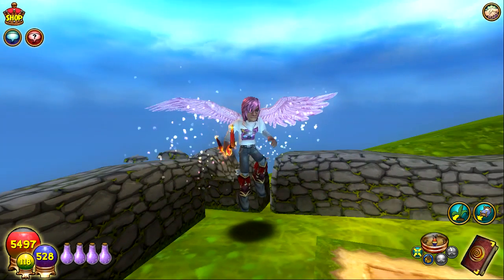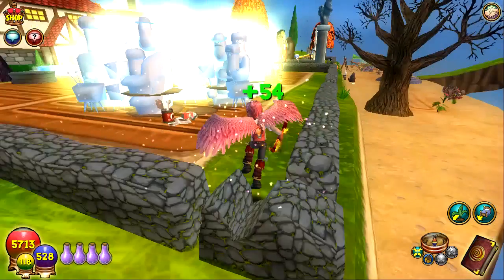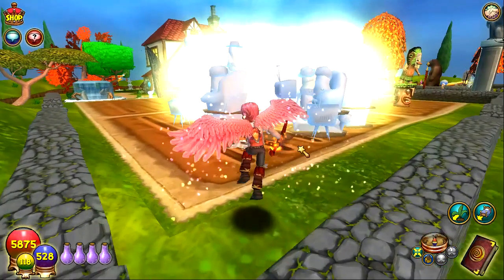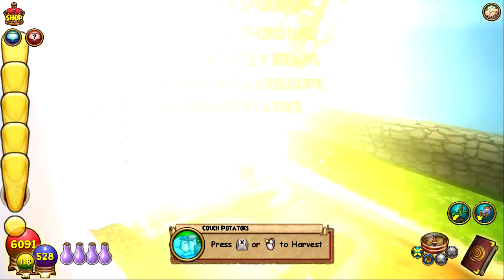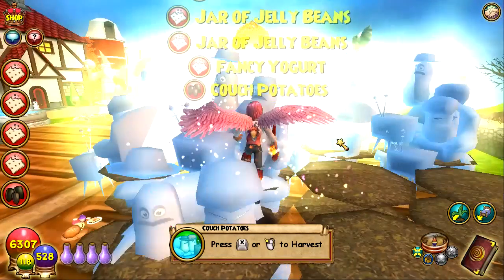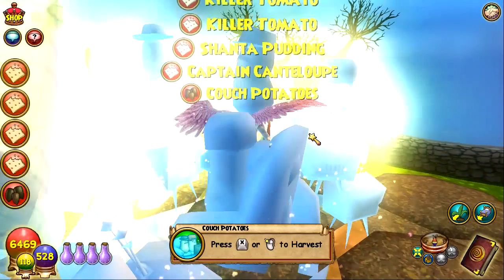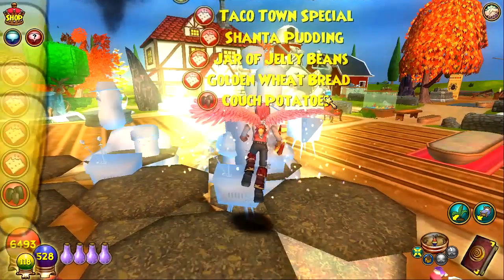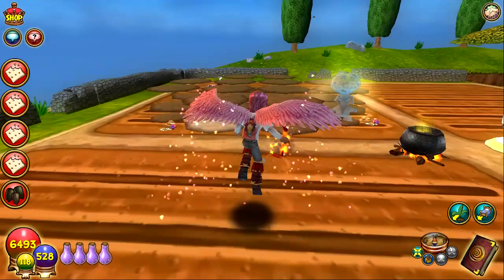Wizard101 - Couch Potatoes!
Game: unknown
Author: GalenRB